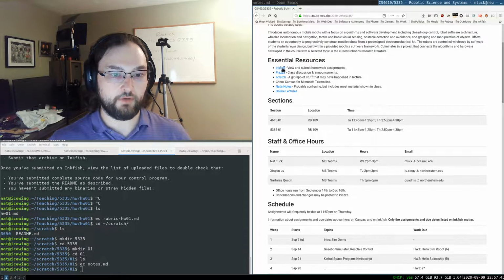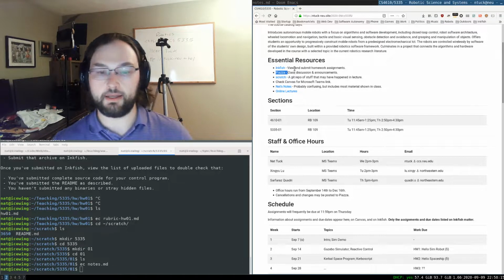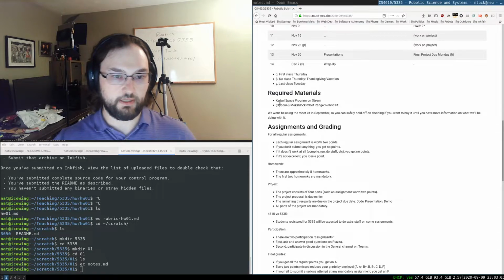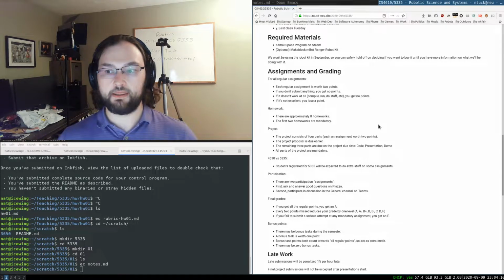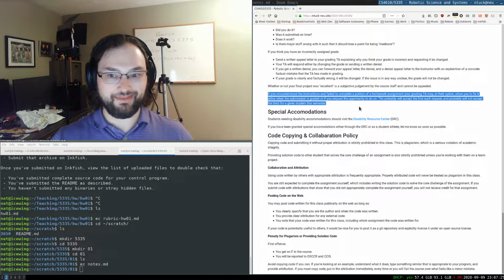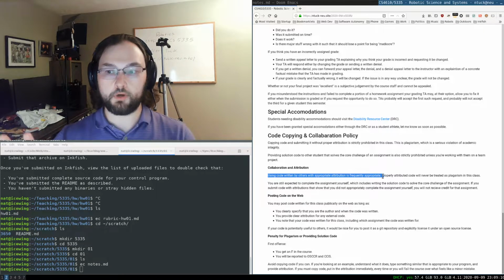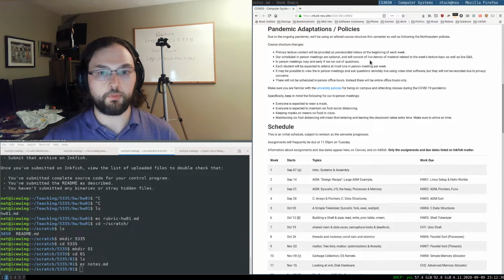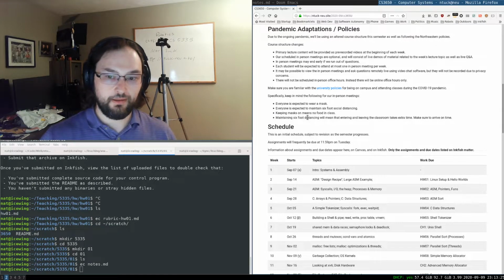cs5335 01 02 Course Mechanics